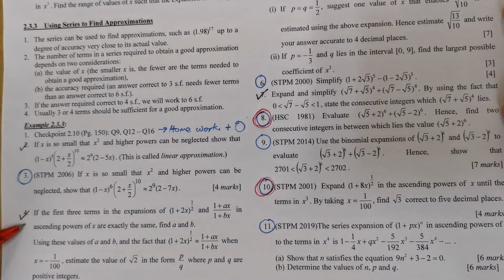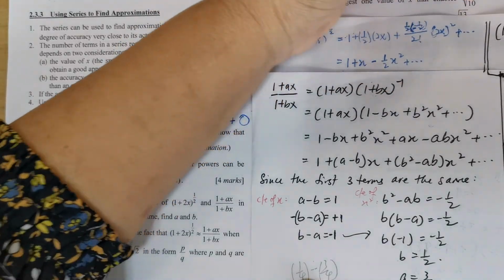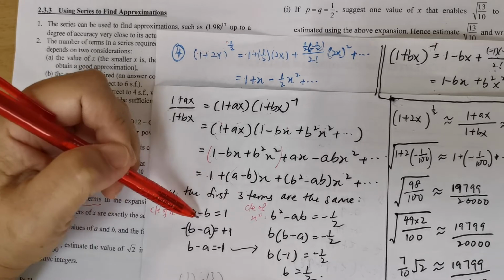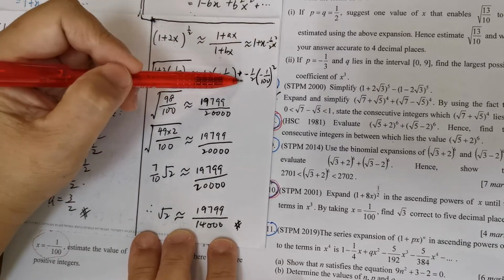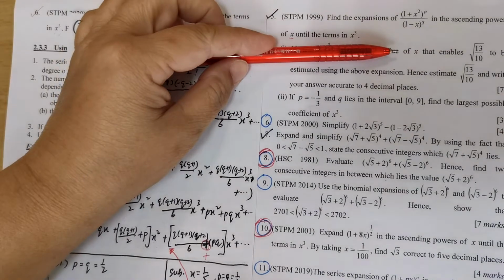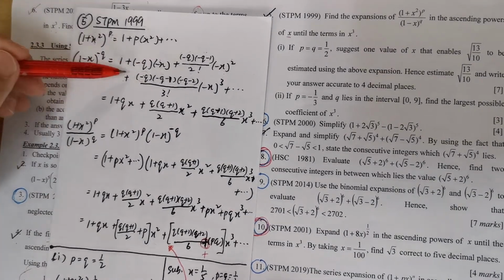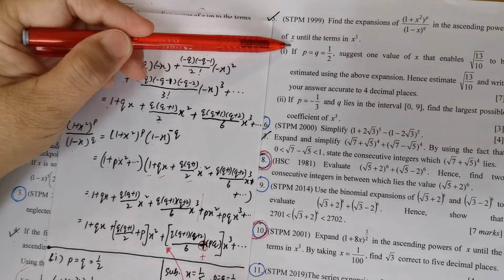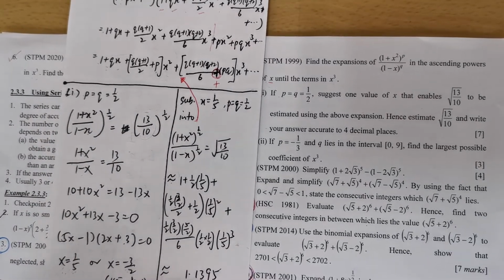Share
Binomial Expansion 2